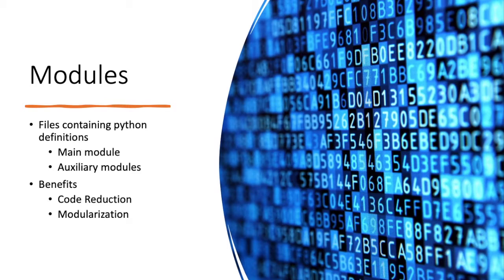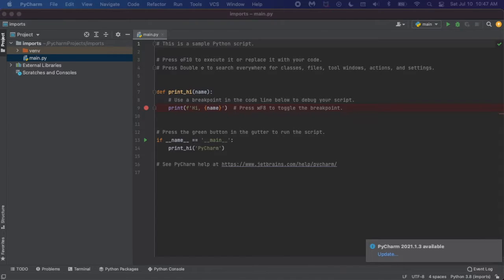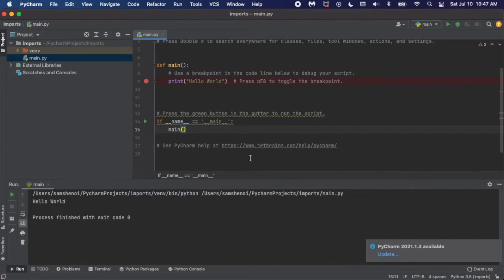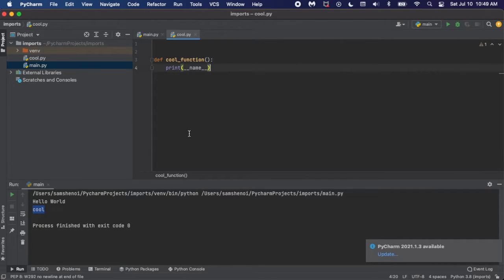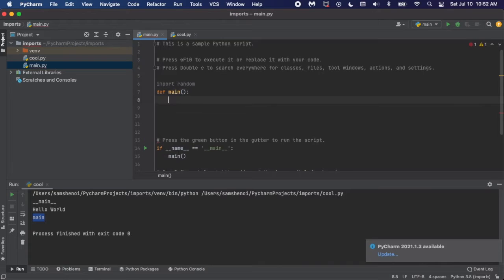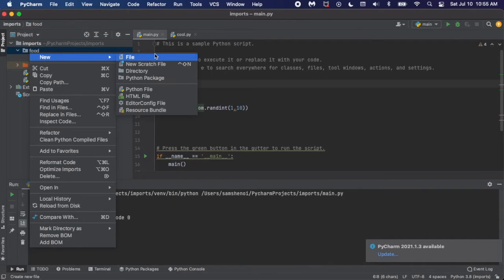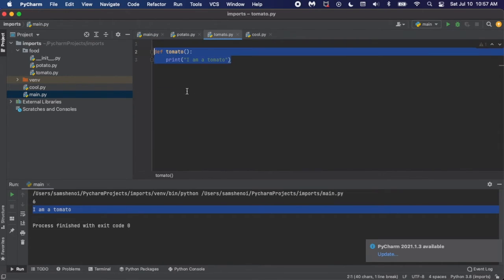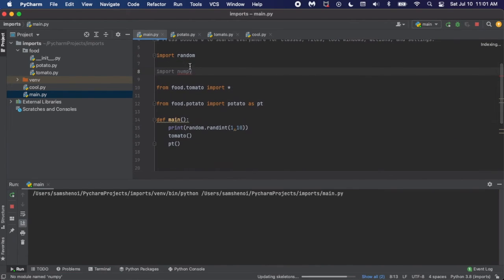Imports | Python Crash Course Lesson 7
Join Banana Chip Tech for the 7th installment in the Python Crash Course Series! This series provides an introduction to python3!

Lesson 7 provides an introduction to importing modules and packages in python!